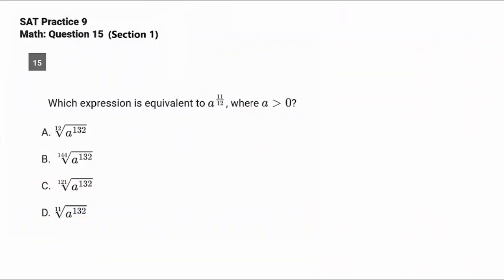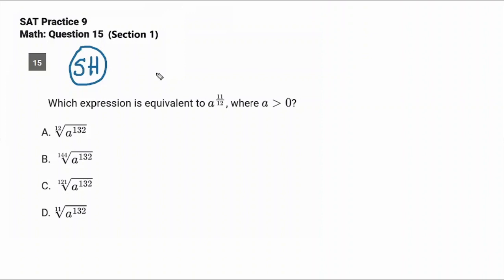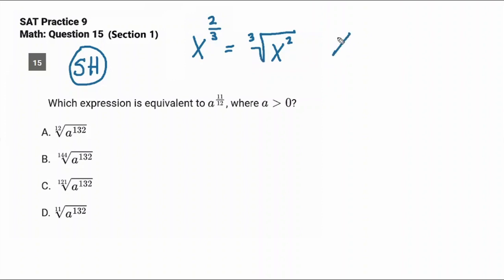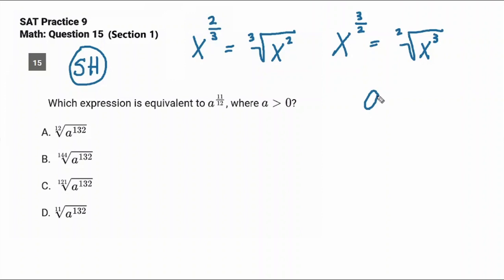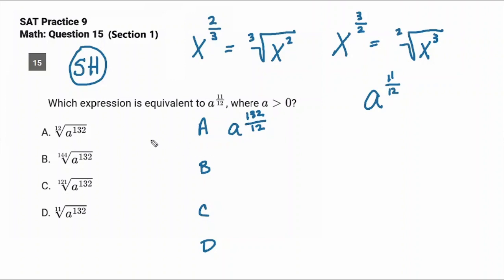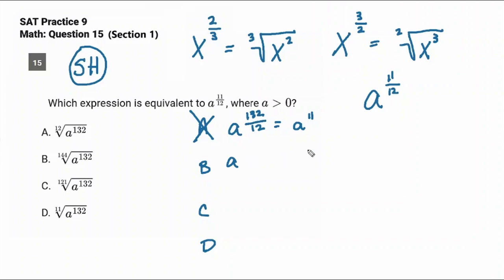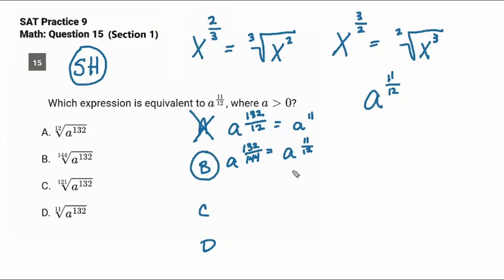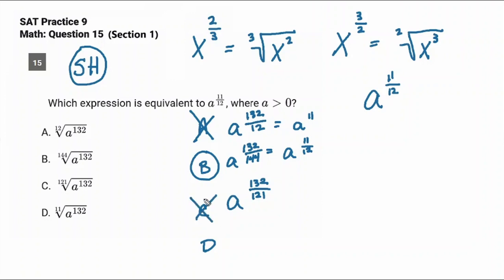SAT Practice Test 9 Math Section 1 Question 15. Which expression is equivalent to a to the 11/12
Which expression is equivalent to a to the 11/12, where a is bigger than 0?

This problem involves fractional exponents and square roots, and Evil Testing Service has made the exponent and root numbers big enough that plugging in is either really hard or impossible.

The rules are really easy. For fractional exponents and square roots, the top number of the fraction goes inside the square-root sign. The bottom number of the fraction goes outside the square-root sign. That’s it. There’s nothing more to it, except that you have to reduce the fractions in the answer choices. Luckily, you’ve been reducing fractions since third grade.